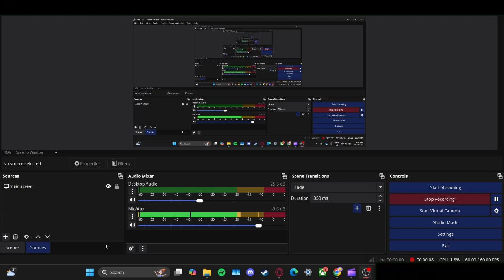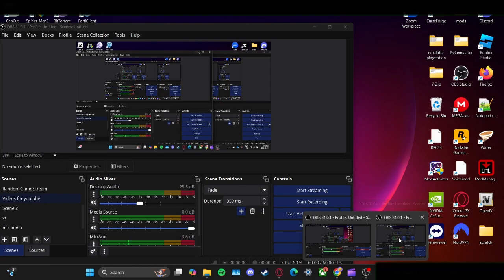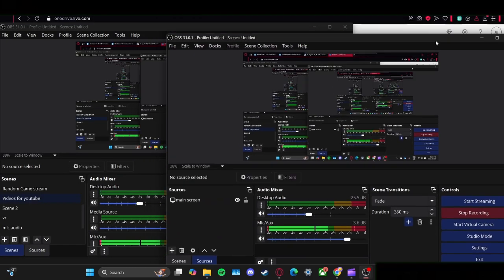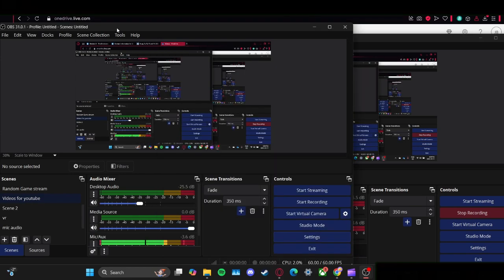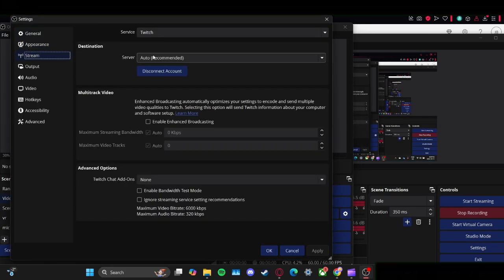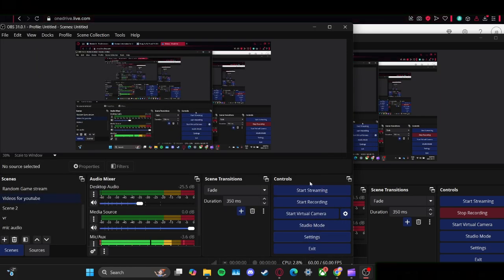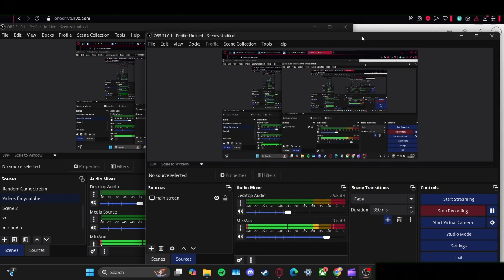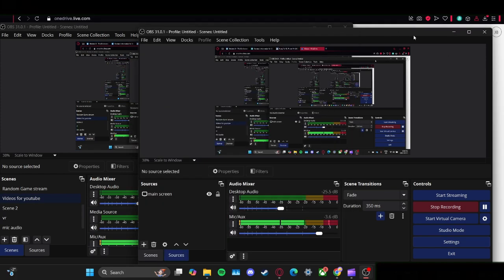How to multistream with OBS studio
In this tutorial, we’ll walk you through How to multistream with OBS studio step by step, making it easy for you to follow along. Whether you're a beginner or looking to refine your skills, this video has everything you need to get started.